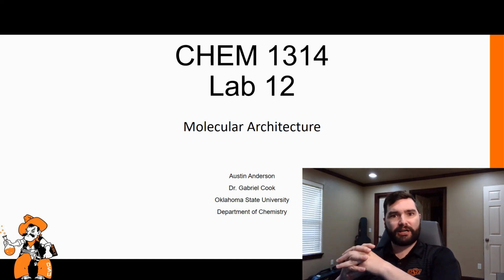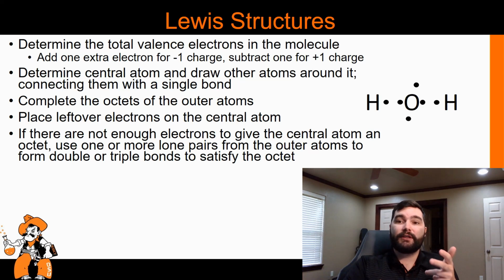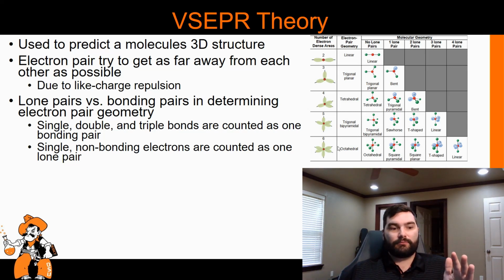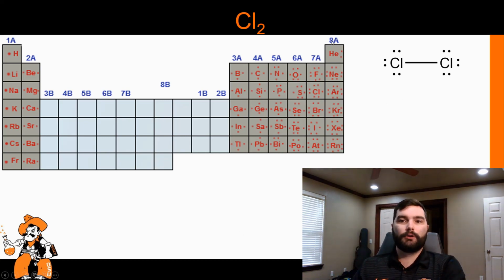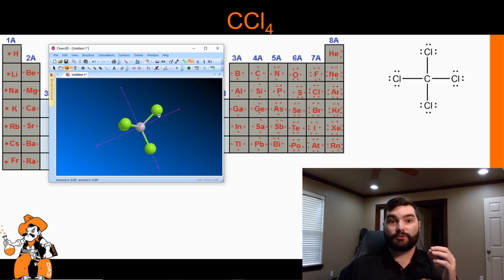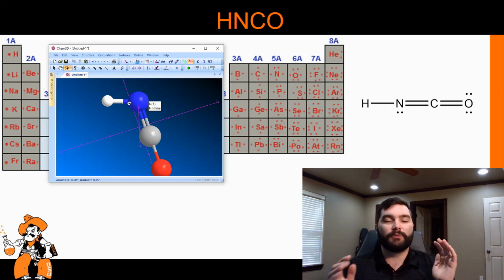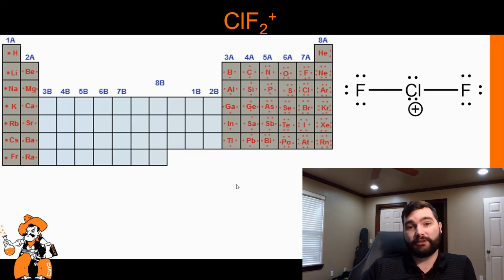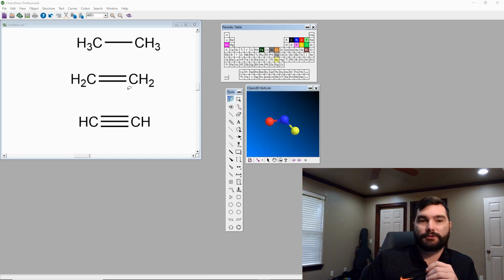Experiment 10 (1414), 12 (1314): Molecular Architecture